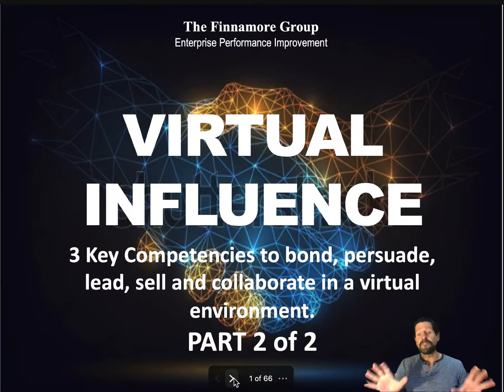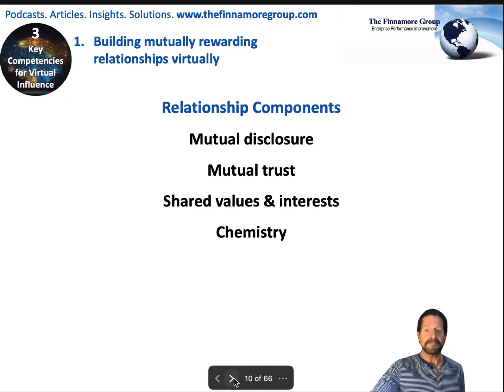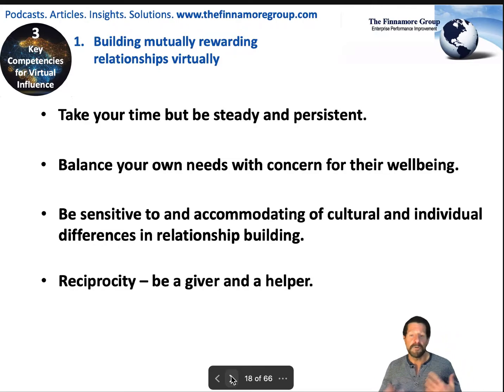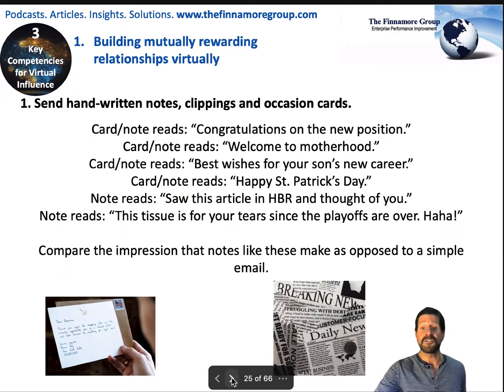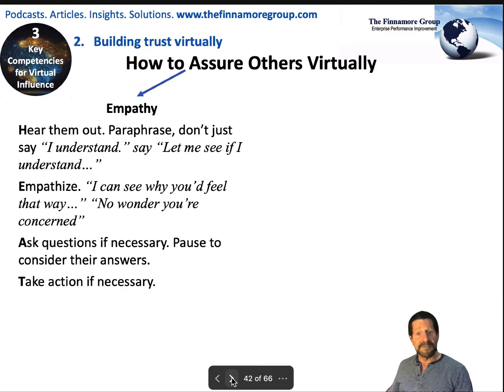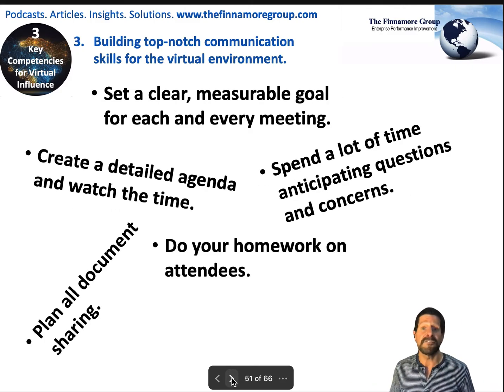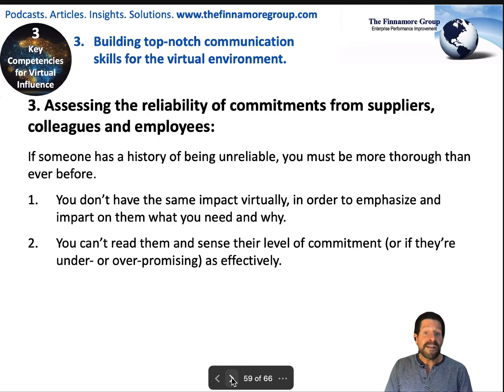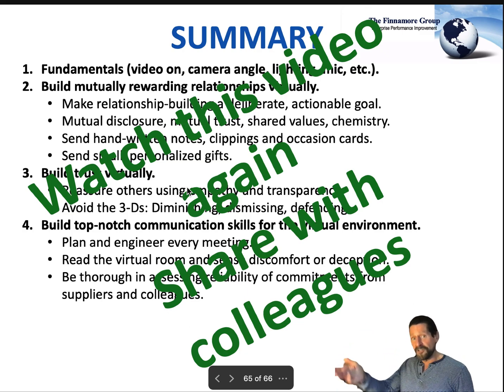Virtual Influence Part 2 of 2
In Part 2 of Virtual Influence, Brent Finnamore reveals the three key competencies that let you build rapport, change minds and shift attitudes in others - all despite the limitations of a virtual environment.